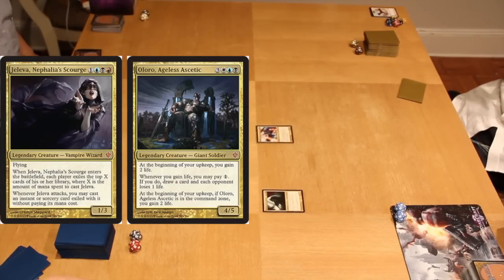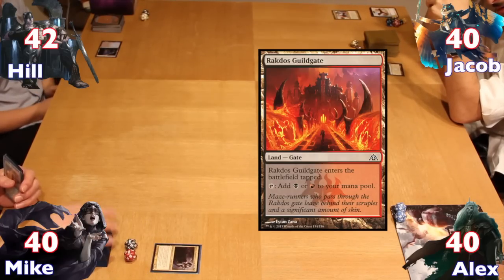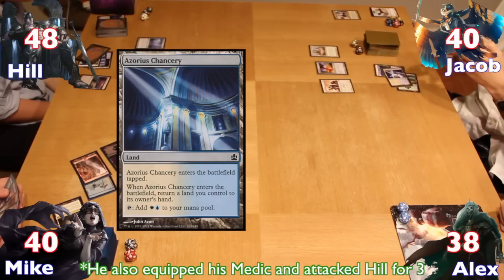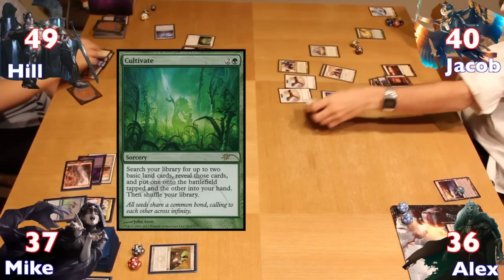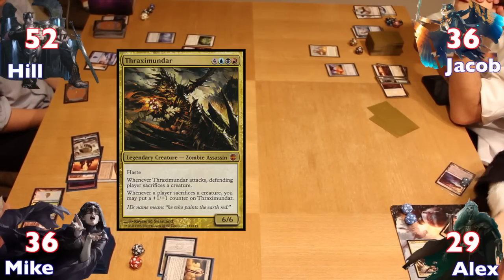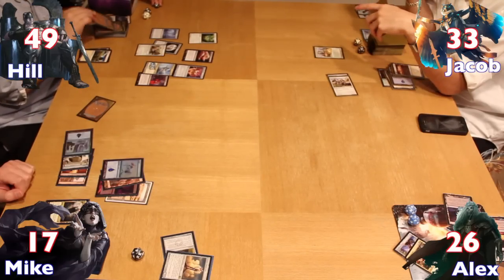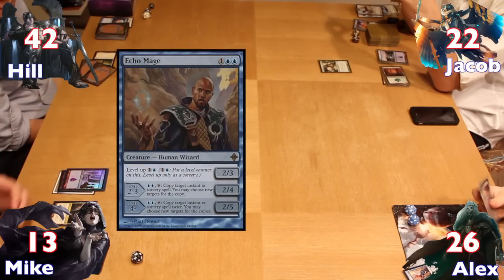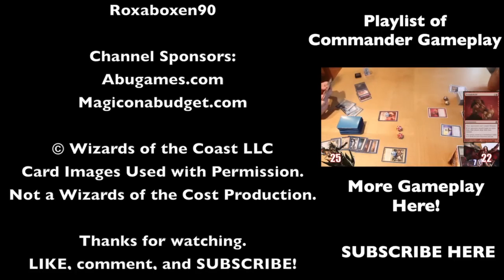MTG Commander Gameplay: Jeleva vs. Oloro vs. Derevi vs. Nekusar (Highlights)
New Years Commander 2013 gameplay is here with vengeance! A pretty awesome highlights version of a match between 4 incredibly fun new commanders.

Not a Wizards of the Cost Production.